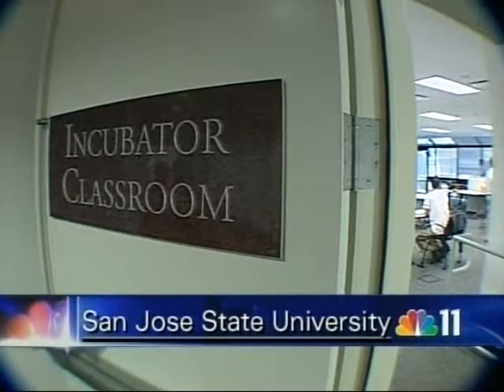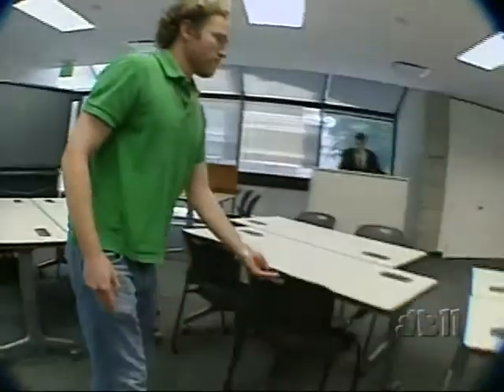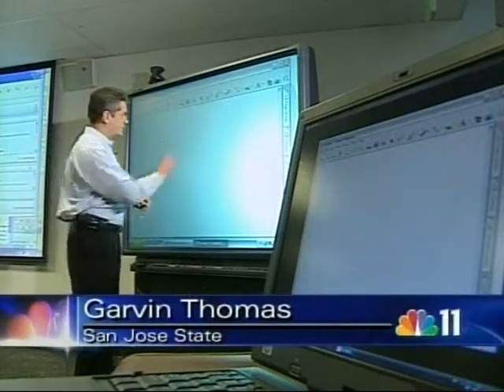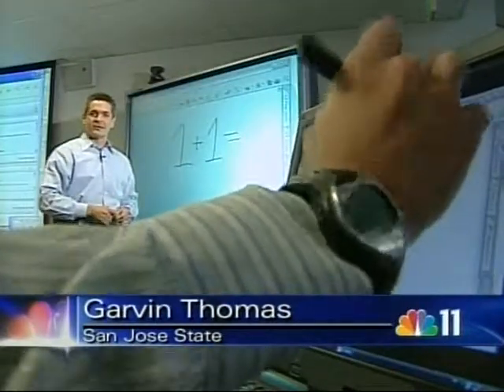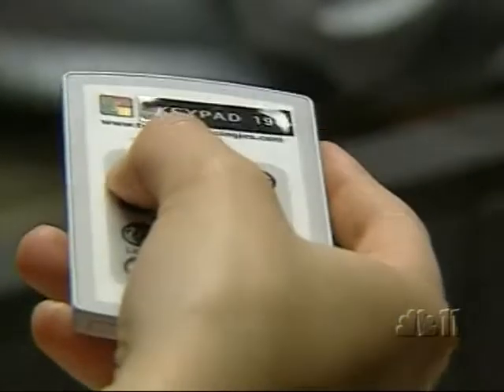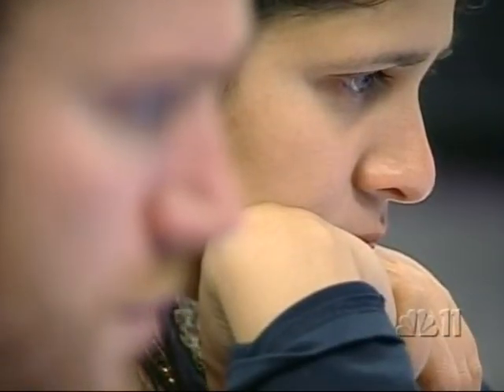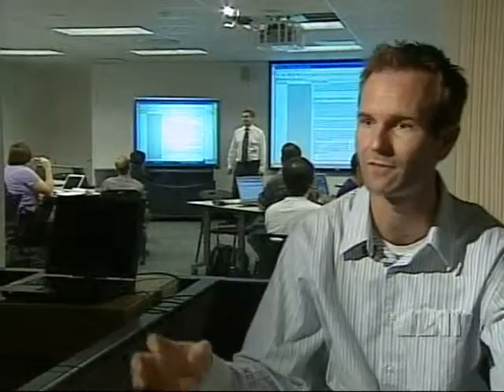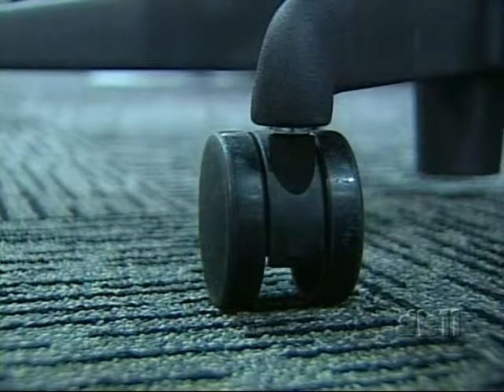Incubator Classroom TV Spot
an NBC spot circa 2006 when we opened the incubator classroom at SJSU